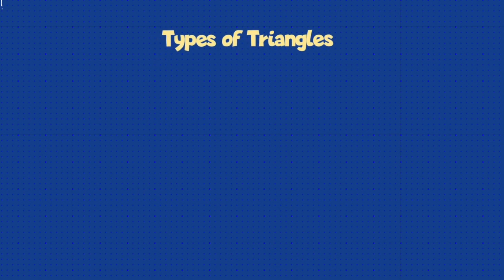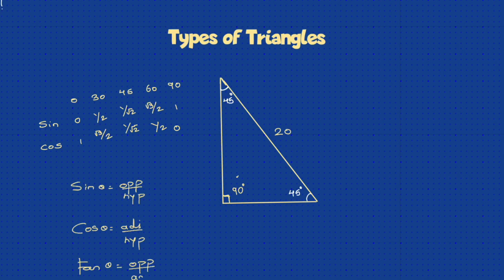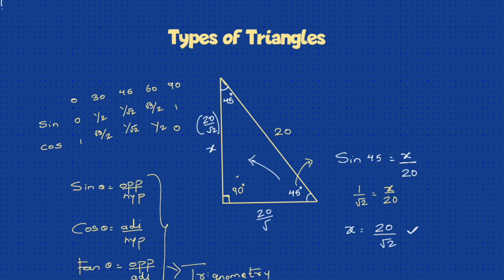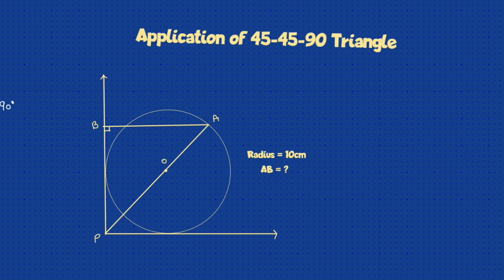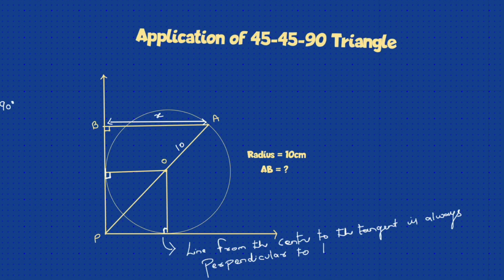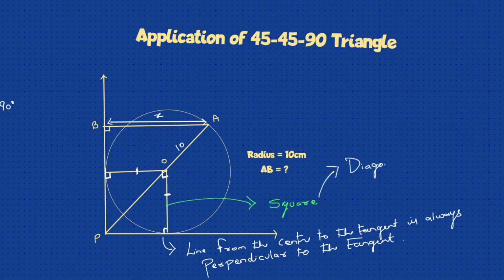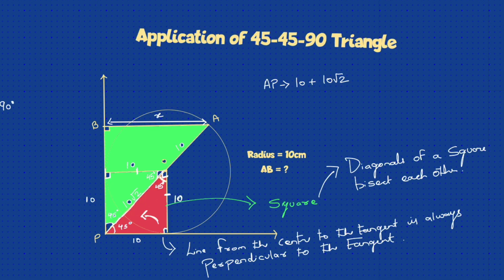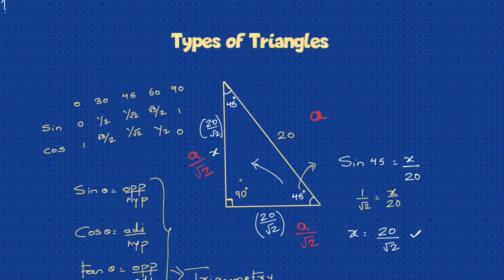3. Types of Triangles in Geometry | CAT 2023 Preparation